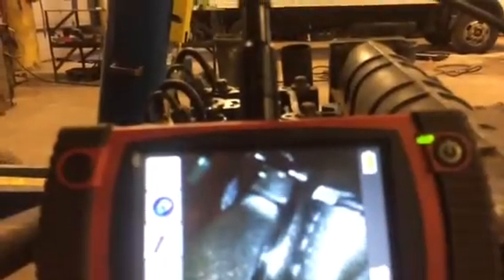Deutz F4M 1011f engine timing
Finding the holes for timing pins, leave a comment or ask question below I'm just starting this YouTube thing so any input would be cool